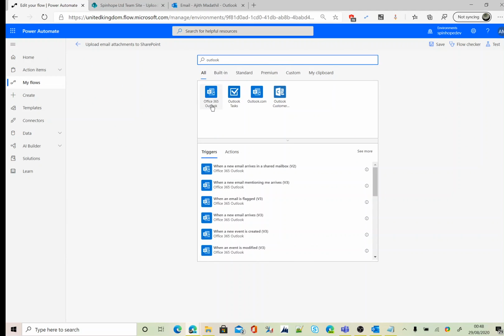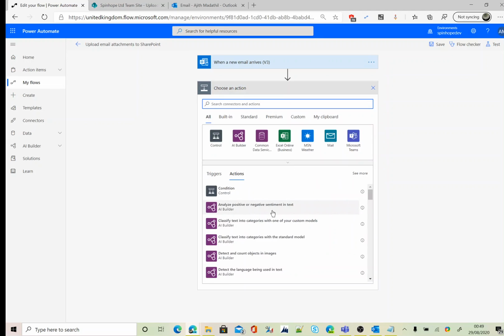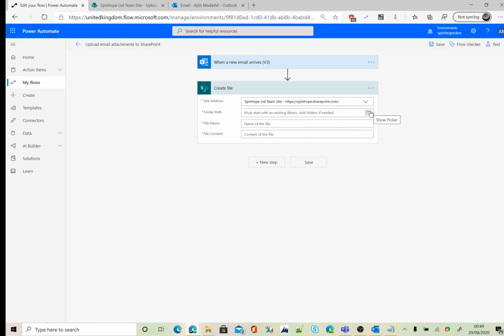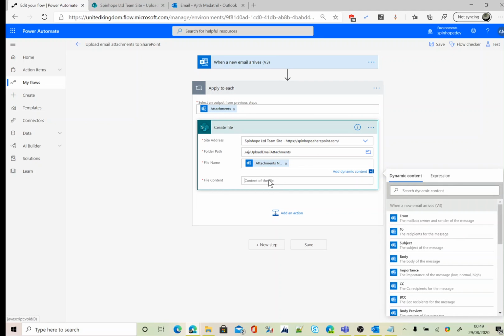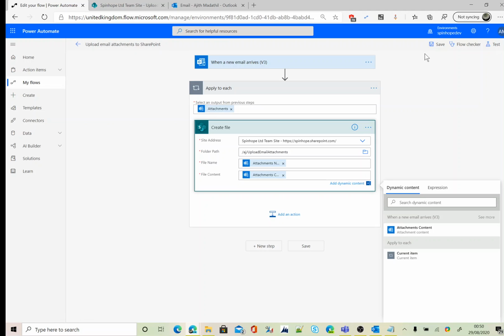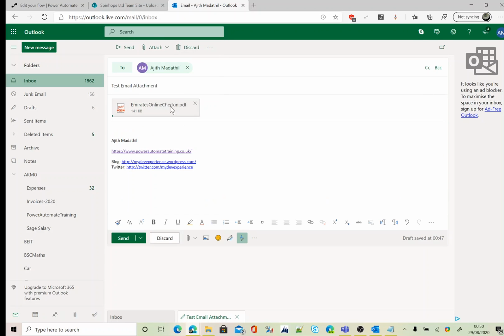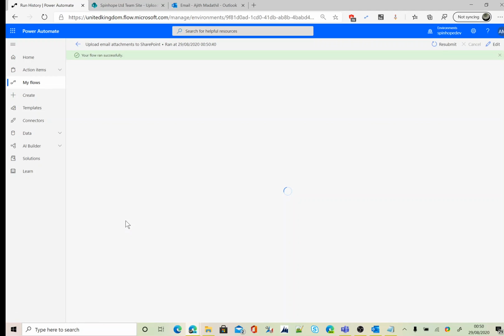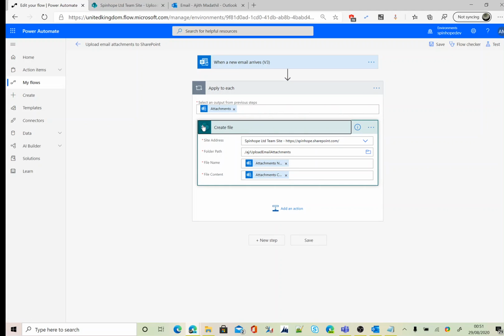Power Automate - How To Upload Email Attachments To SharePoint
How to upload email attachments to SharePoint using Microsoft Power Automate?